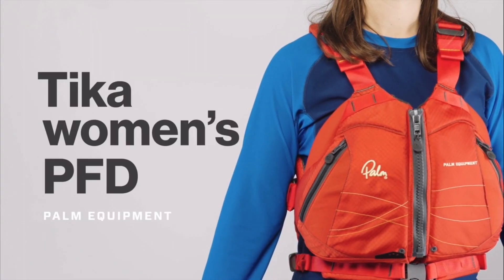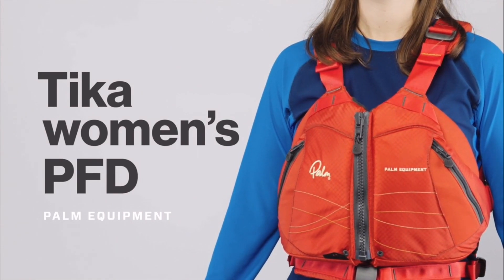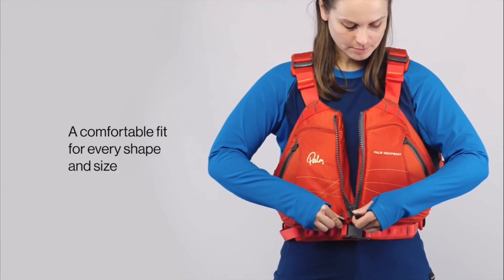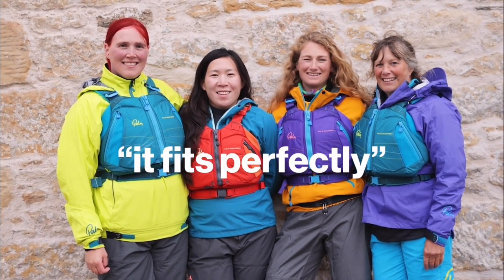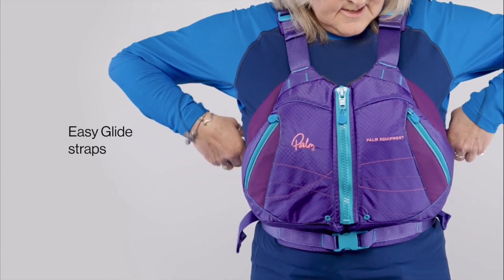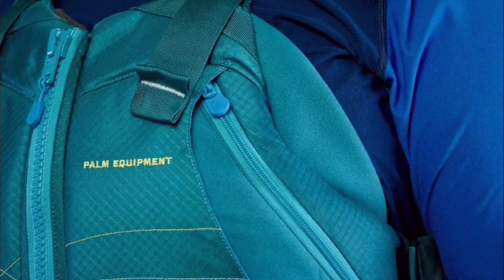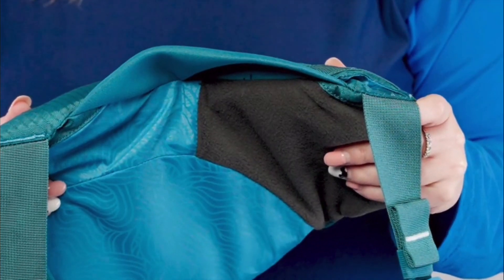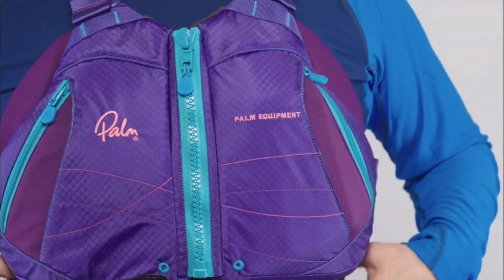Palm Tika Women's Buoyancy Aid Review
Palm Tika Women's Fit Buoyancy Aid - Teal

A perfectly fitted buoyancy aid totally designed for a woman's shape by Palm

It fits perfectly! Extensive testing and feedback helped create Palm Tika's Buoyancy aid unique shape – unrestrictive and comfortable for all female body shapes.

With front zip entry and Easy Glide straps, the palm Tika is quick to get the right fit. Two roomy front pockets allow you to carry what you need on the water.

Tapered profile for all female forms
Wrap around fit
Low profile pockets
Neoprene chest and shoulder padding
Gaia non-PVC foam